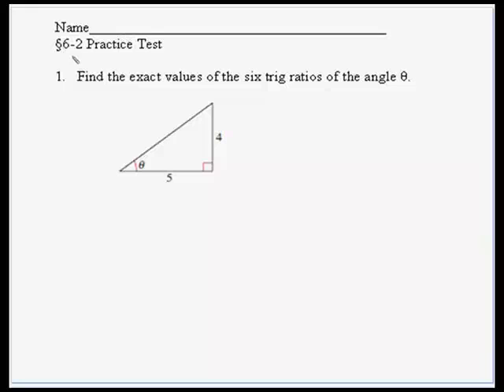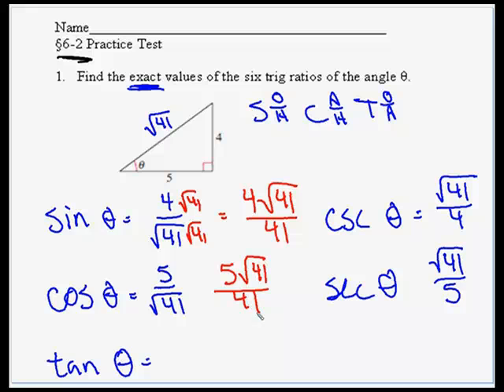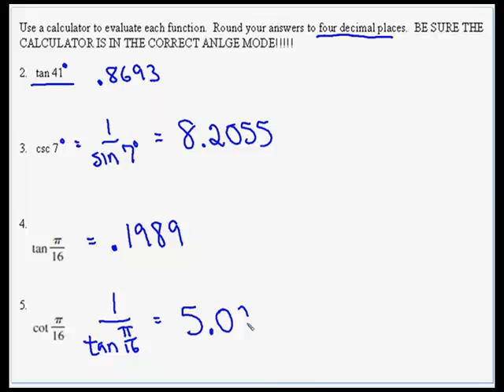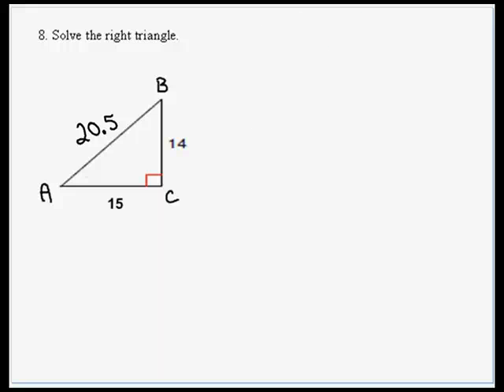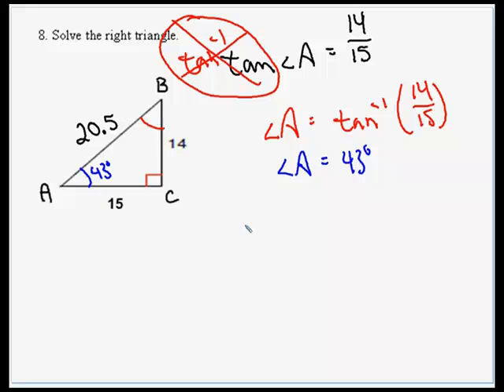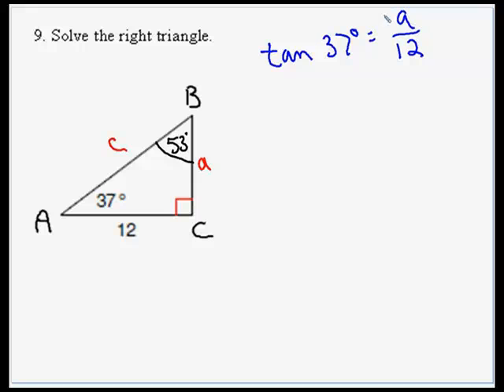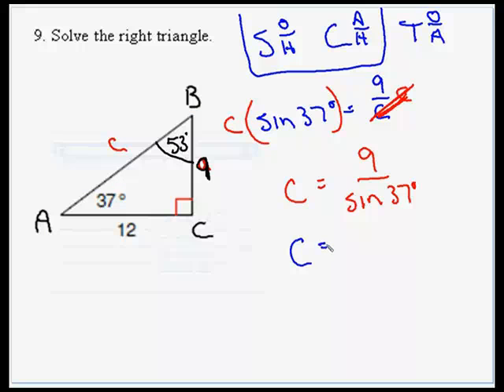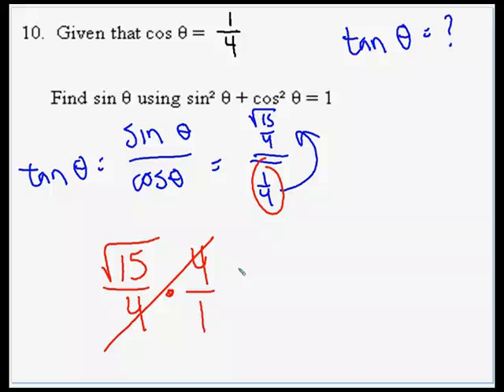6-2 Practice Test